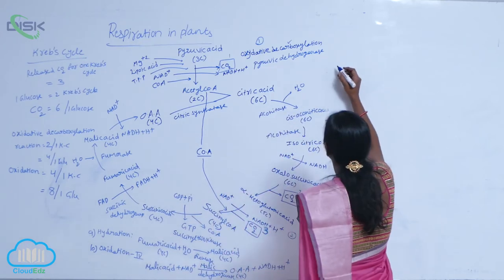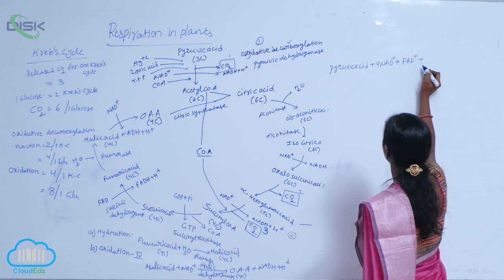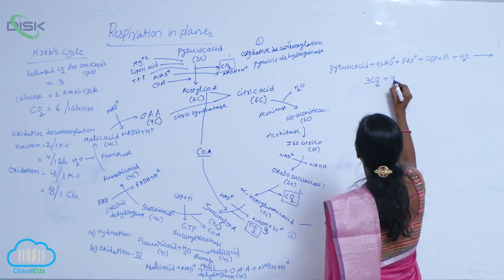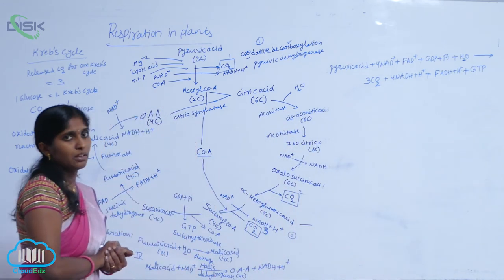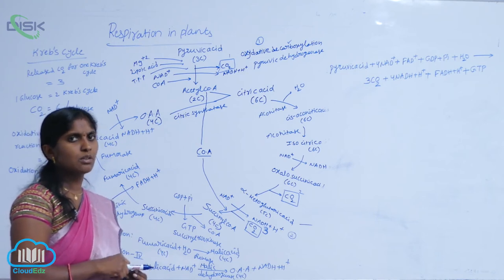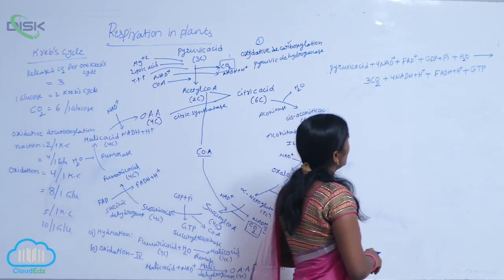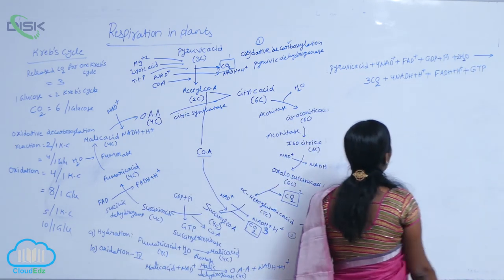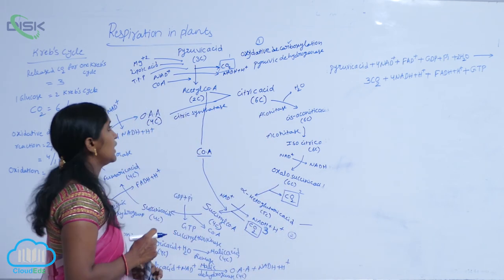Tri Carboxylic Acid Cycle || Tri Carboxylic Acid Cycle 4 Summary || Disk Telangana